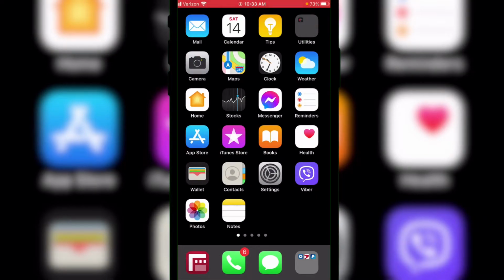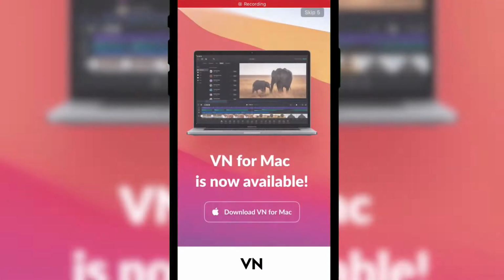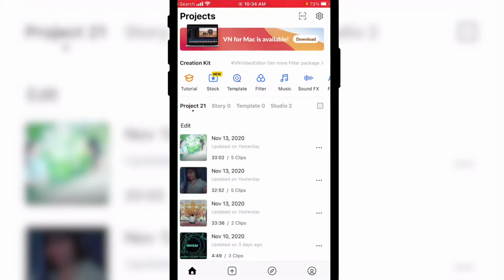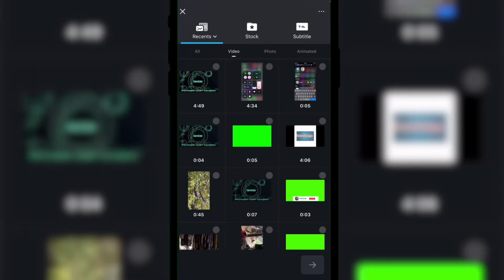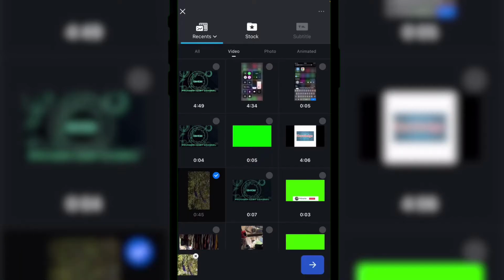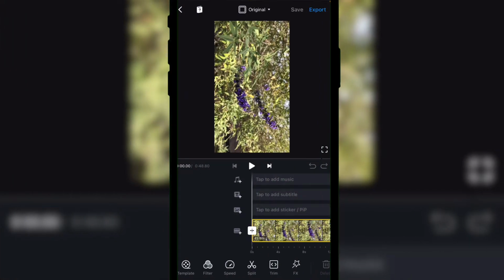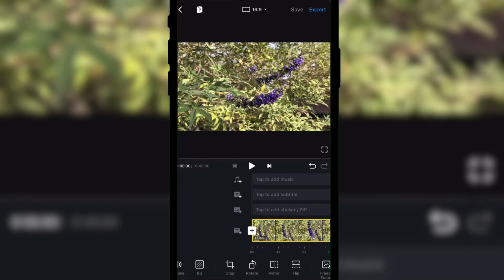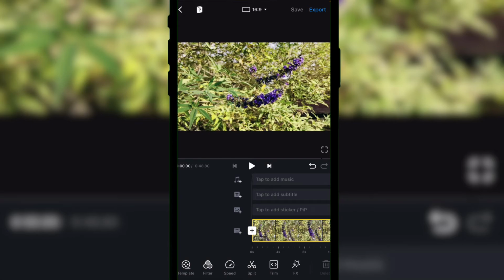How to use VN editing video app free.Speak English.[ VN_edit_video]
Best app edit video 2020. Download is free on your App Stores. Today I will show you how to edit video with this app VN. You can download VN both of App Store and android free app. You don’t have to pay for it. Basically you have to edit video without watermark. Tutorial for edit video good way to do it.
If you have any question comment on below I will reply you all the time. Thank you very much for your have visit my video 🥰